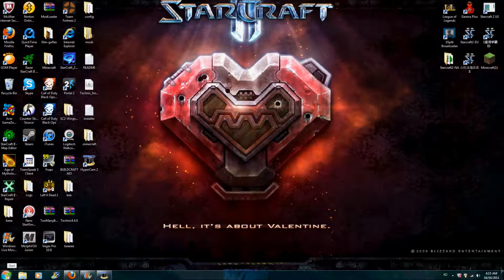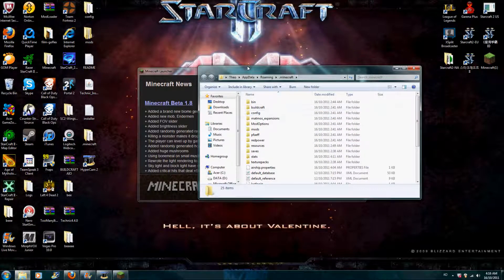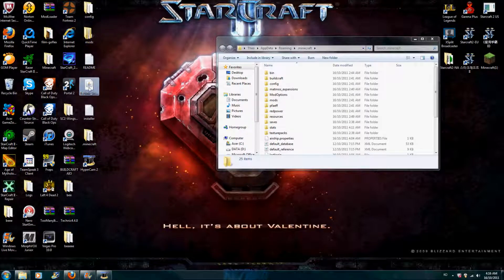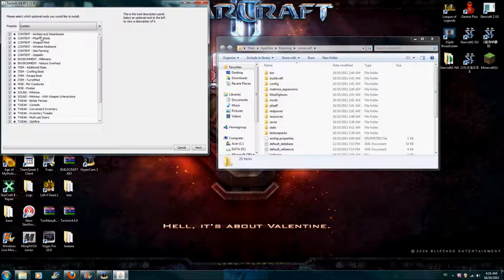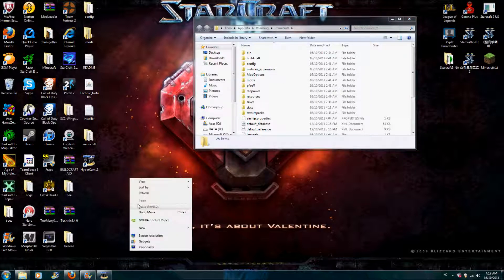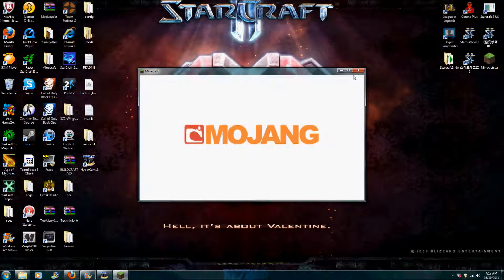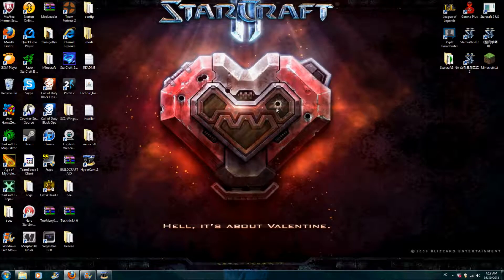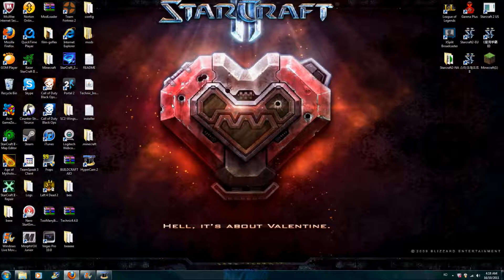How to install Technic pack v4 on windows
hey there decided to put a windows version of technic pack v4 enjoy!